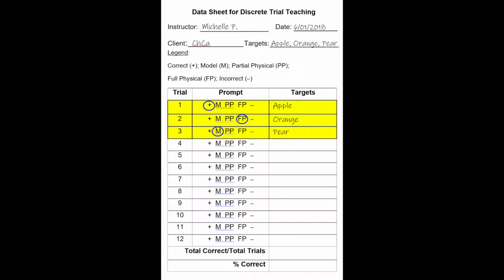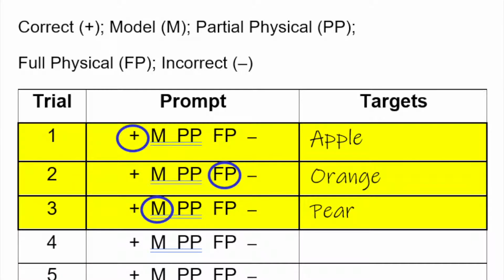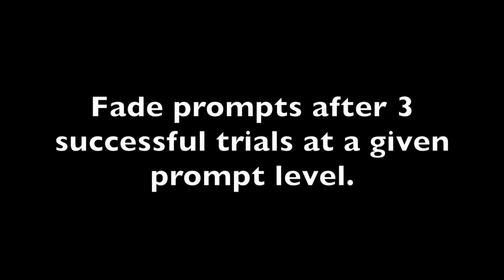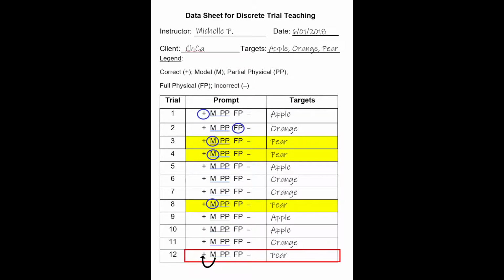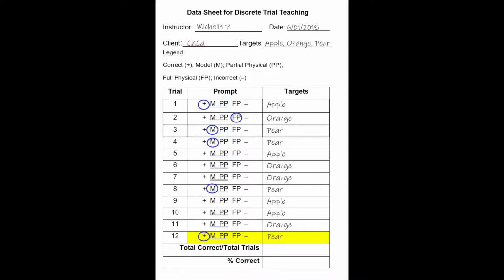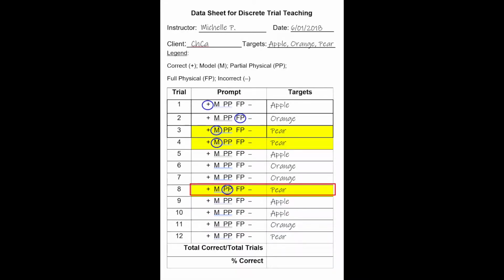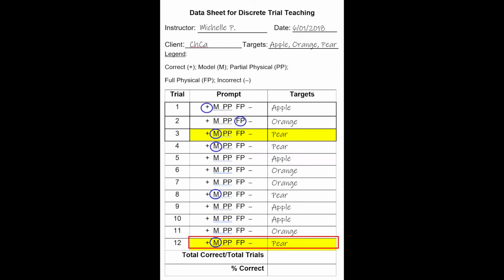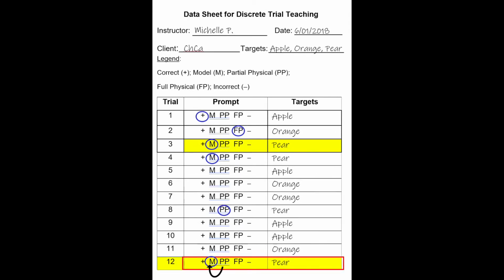11. DTT - How to Collect Data on Client Bx - Recording Prompted Trials